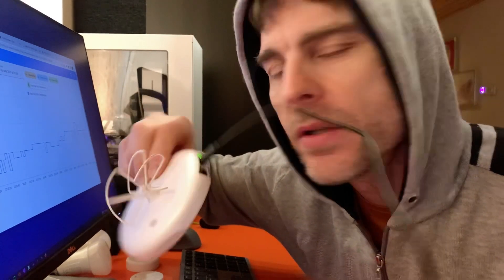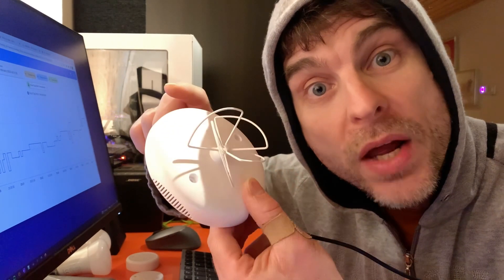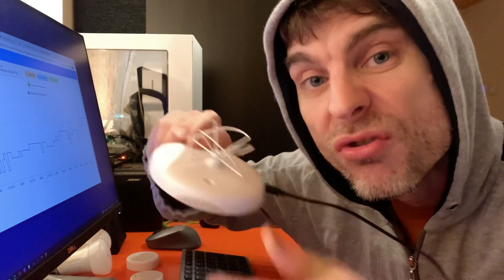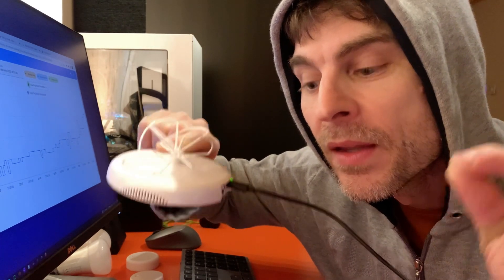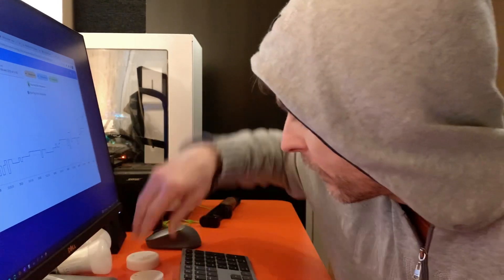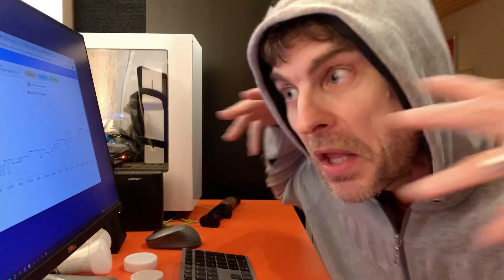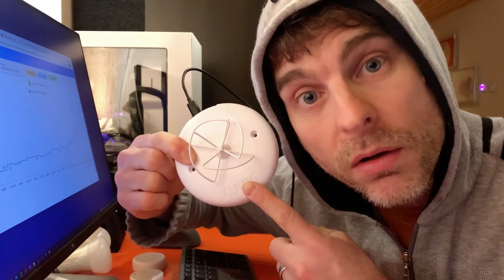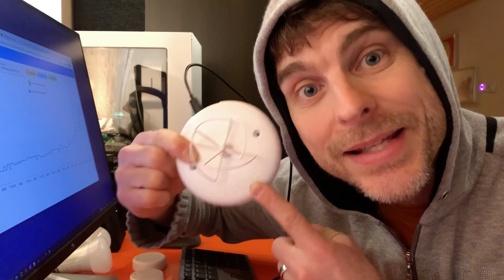Home Assistant: Yes! Ruuvi Gateway integration is working!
Want to see more of the Ruuvi Gateway with Home Assistant? Let me know.

So happy to share that my Ruuvi Gateway was easily hooked into Home Assistant with the 2023.02 Home Assistant update!